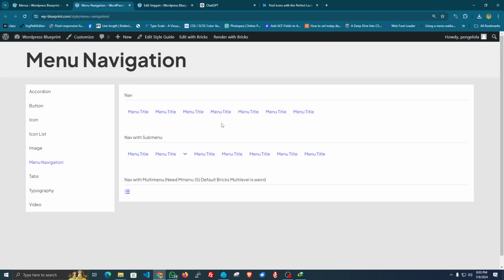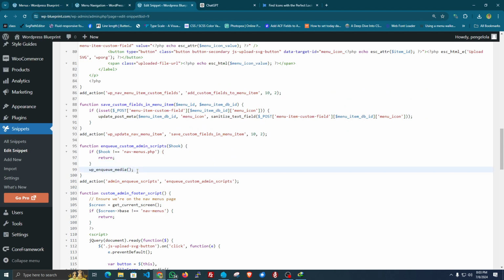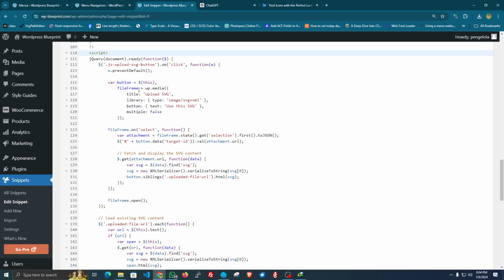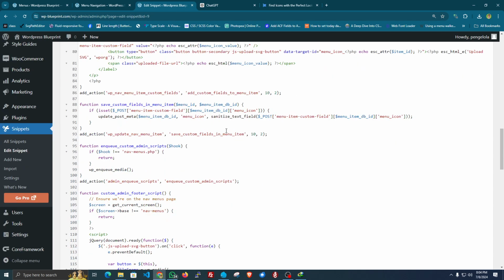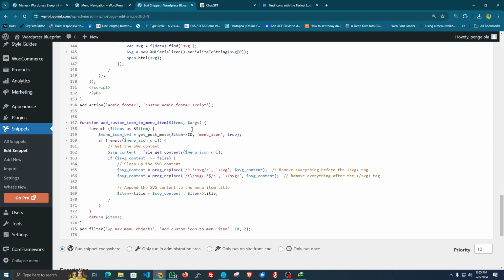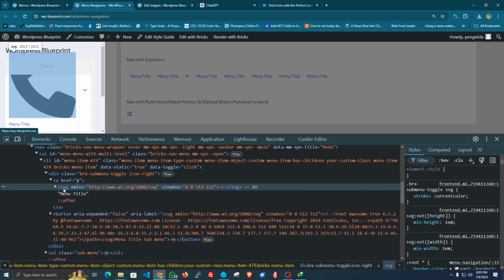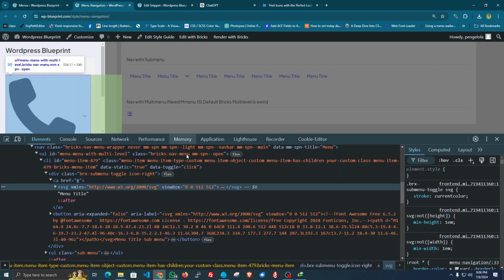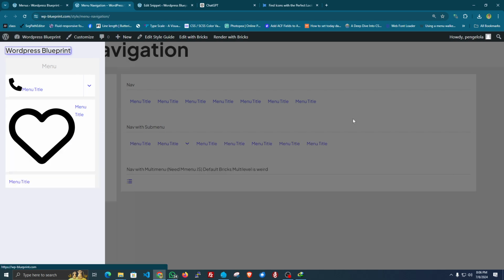Add SVG icon to menu navigation WordPress without plugin